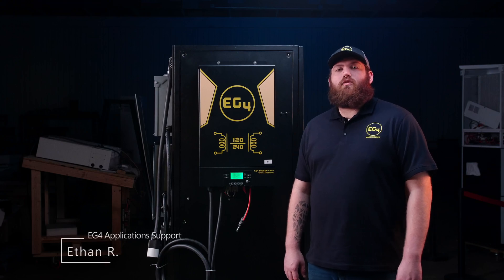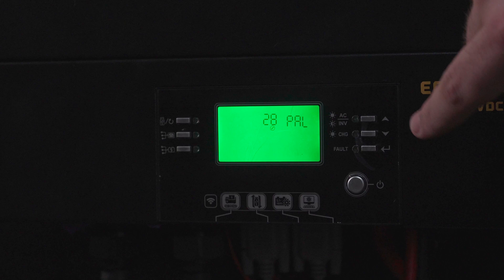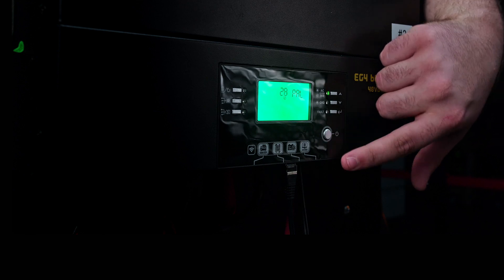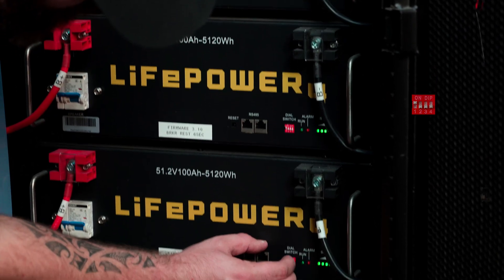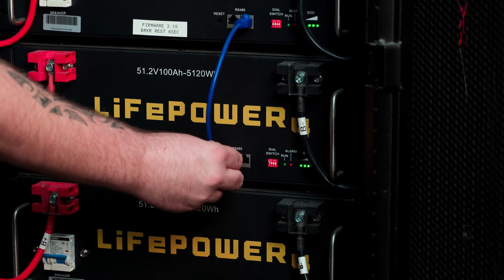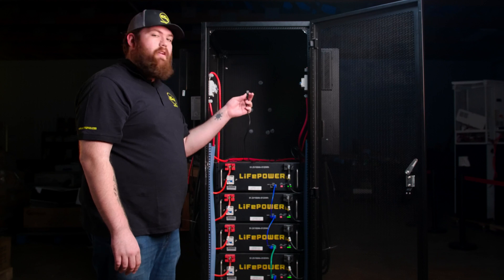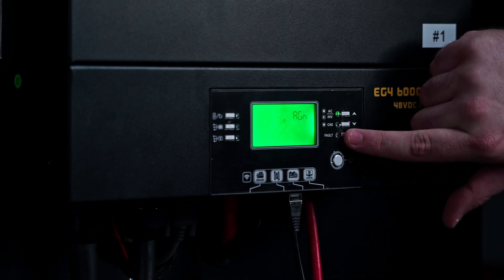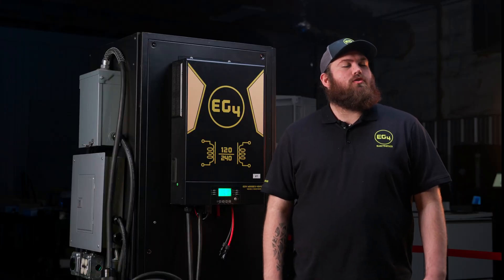EG4 6000EX-48HV Commissioning Guide, Inverter to Battery Setup, Parallel Setup, 6000w Inverter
Ethan from EG4 will be showing you guys how to get your EG4 6000EX-48HV 6000W Split Phase Off-Grid Solar Inverter up and running with EG4 Batteries! This video will cover Inverter to Battery Commissioning, and multiple unit Parallel Configuration.
BMS Communications with the EG4 6000EX-48HV are an optional and non-required feature, but a popular configuration in many solar user's systems.

- Features: 6000W Output | 7500W PV Input | 500V VOC Input | 120/240V Split Phase | Backfeed

Recommended Solar Inverters:

- Features: 600W Output | 7500W PV Input | 500V VOC Input | Split Phase 120/240V